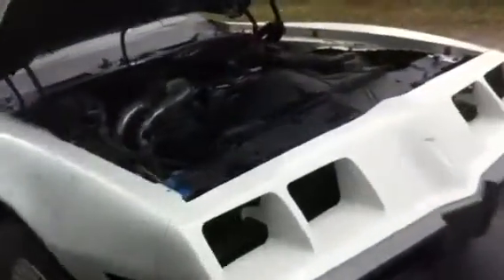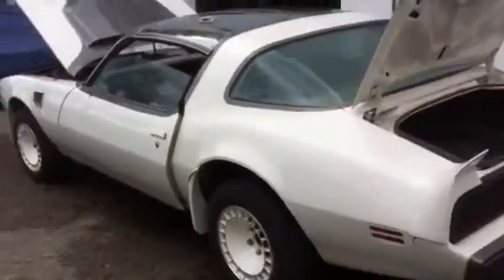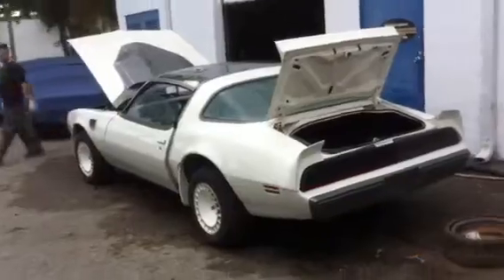1980 Trans Am Pace Car being Rebuilt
Getting Trans Ams of Florida to rebuilt this 1980 Trans Am Pace Car